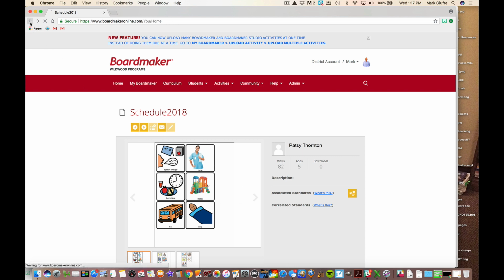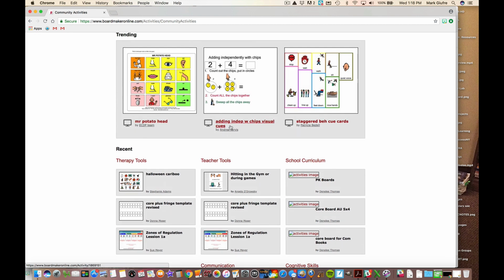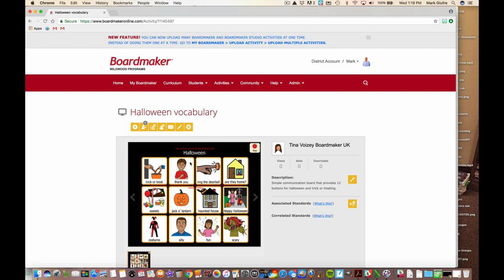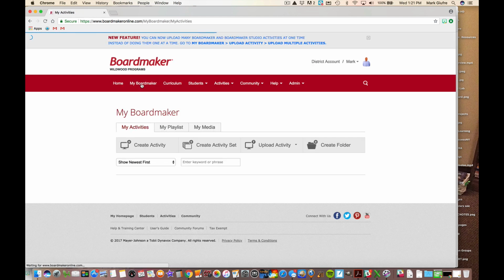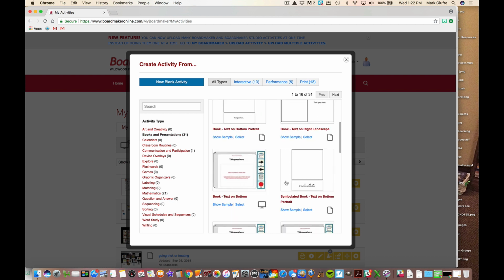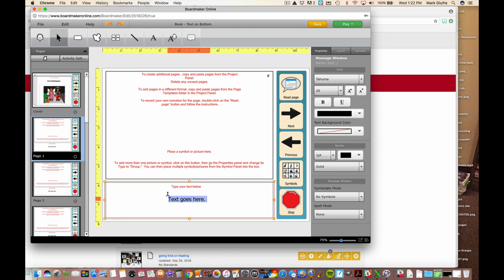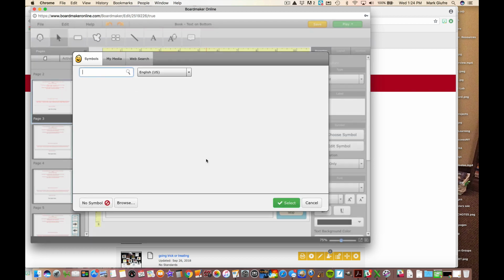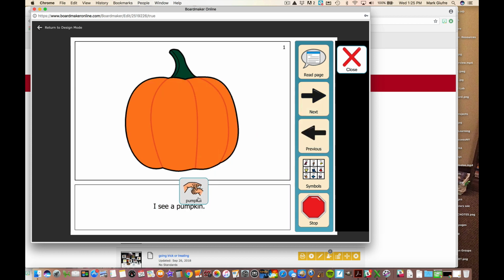Boardmaker Online: Quick Make and Take (Halloween)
Brief look at how to find activities and then a look at how to find activities in the community for holidays...and how to make a Halloween book in less than a couple minutes!